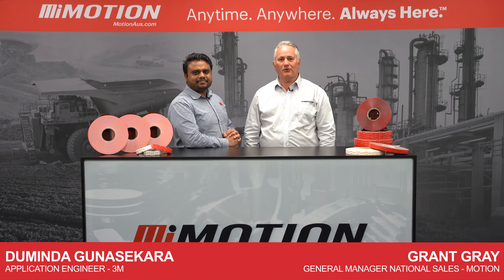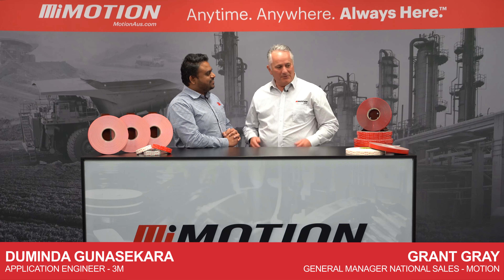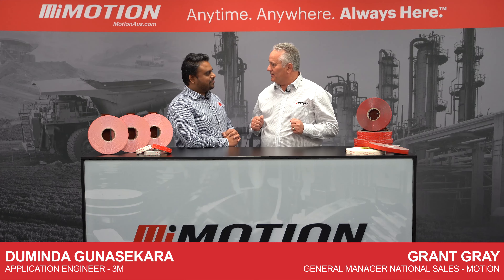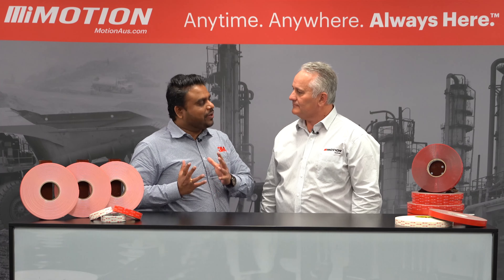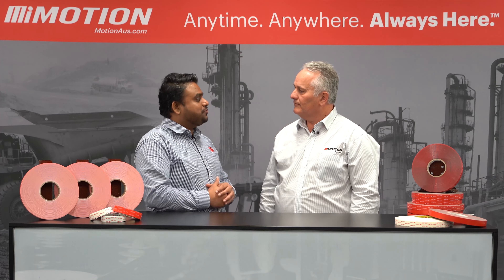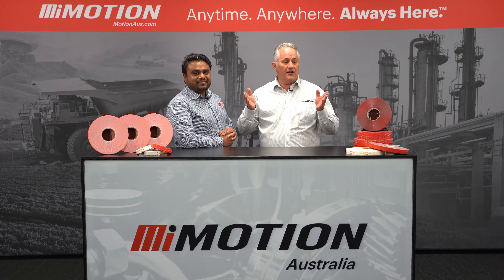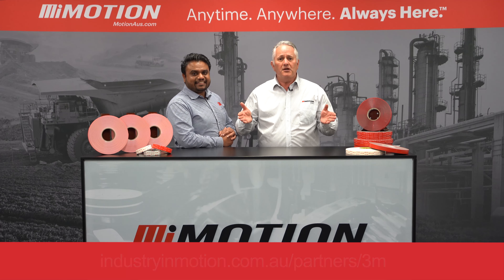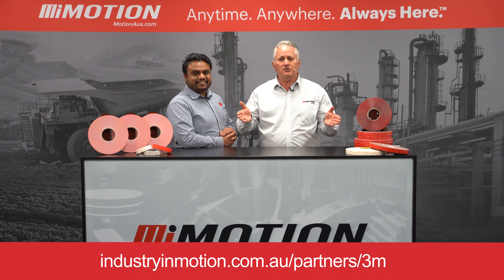Introducing 3M VHB Tape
In this video, Duminda Gunasekara from 3M and Grant Gray from Motion give us an introduction to 3M VHB tapes.

Upgrade your adhesives today with 3M and speak to our Motion experts